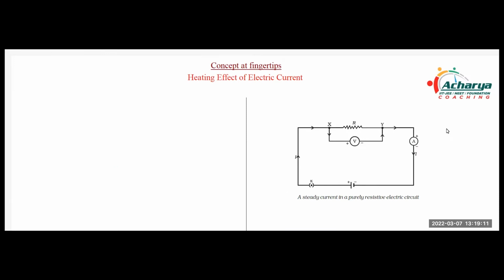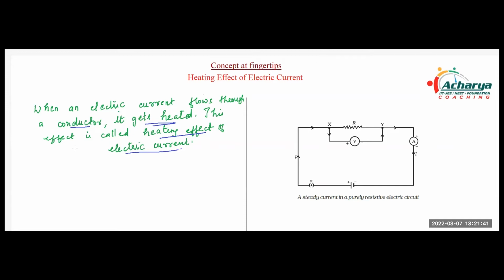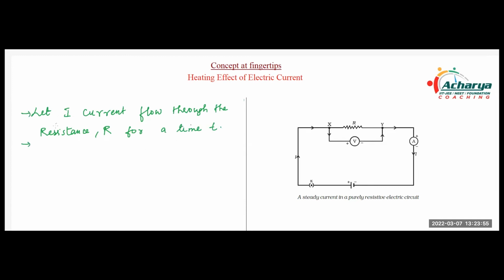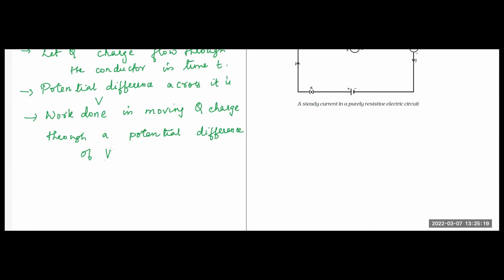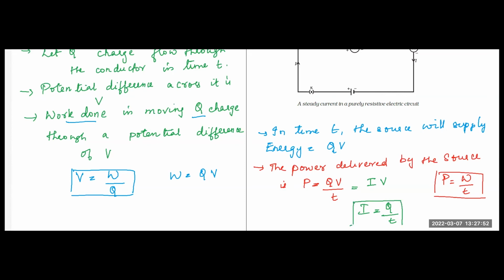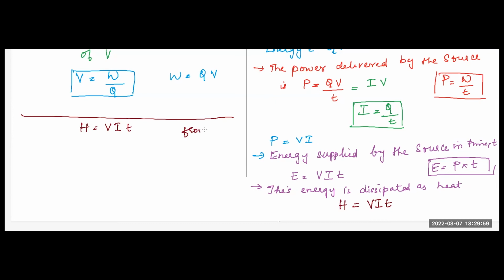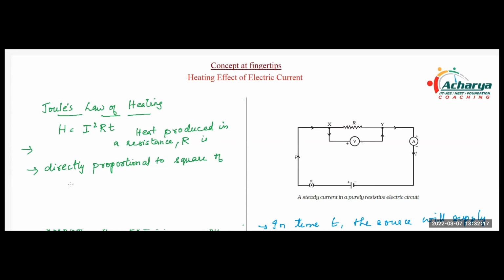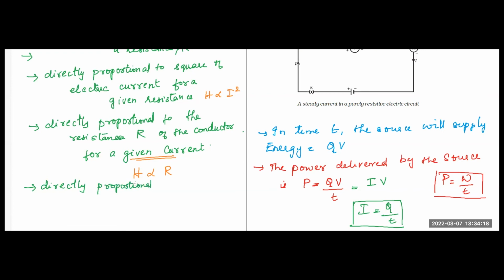Class 10 Physics Ch 3 | Electricity - Heating effect of Electric current